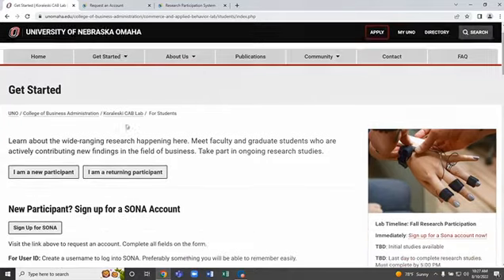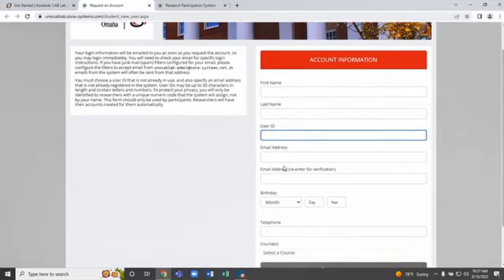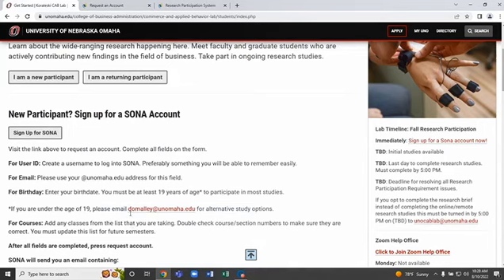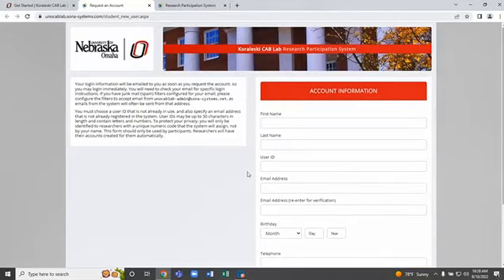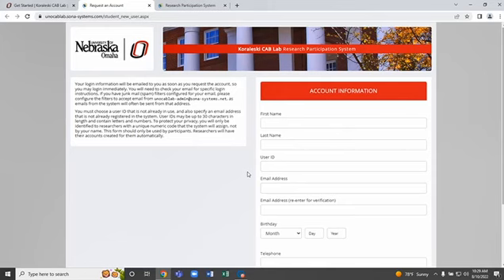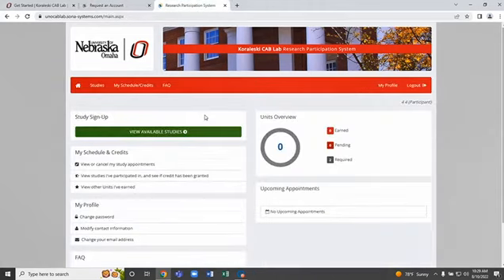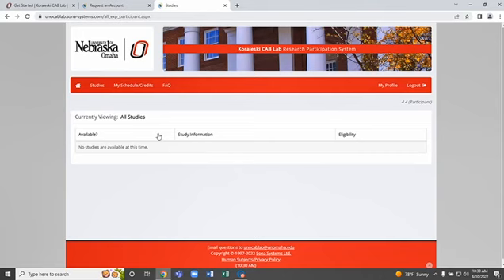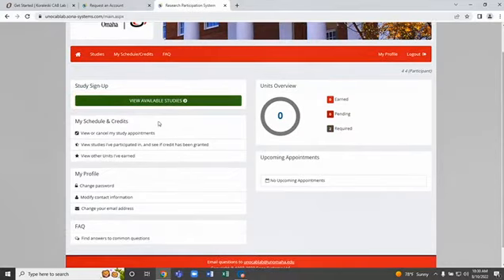CAB Lab SONA Sign-Up Instructions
Need help signing up for a SONA account? Watch the video for step-by-step instructions.

Questions?